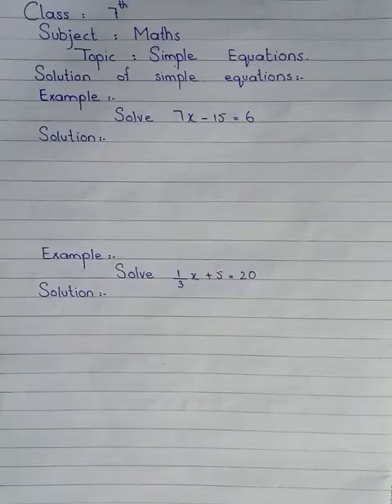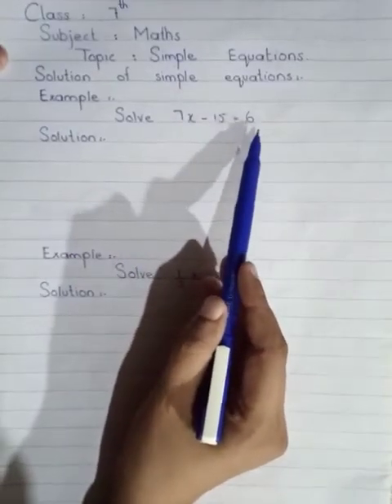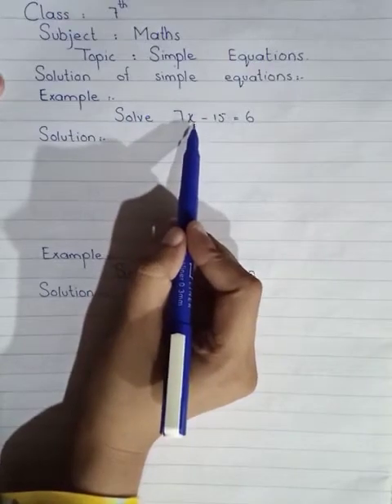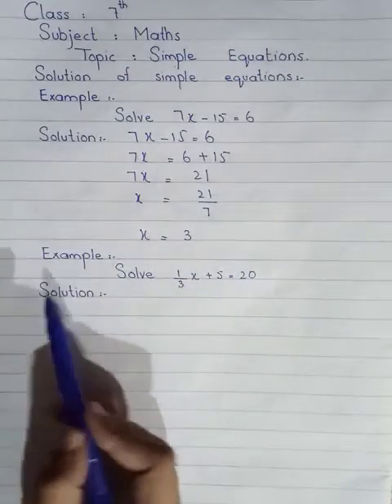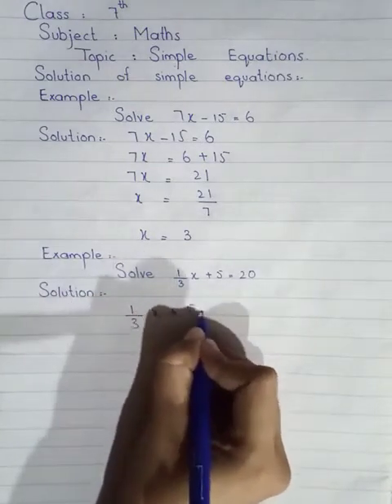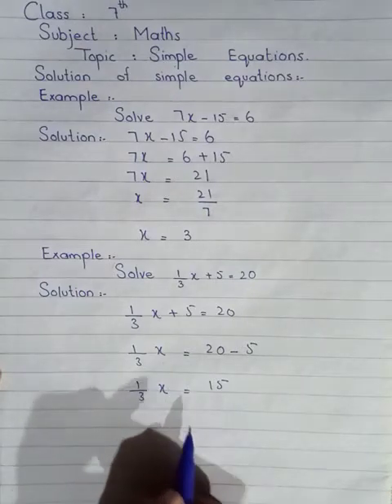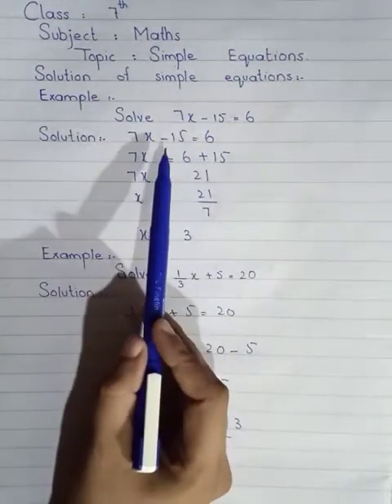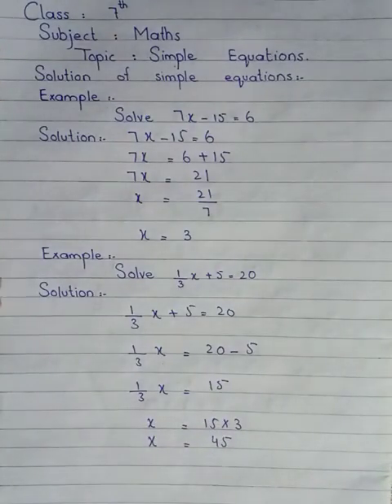Class: 7th Subject: Maths Topic: Simple Equations Lecture No 26